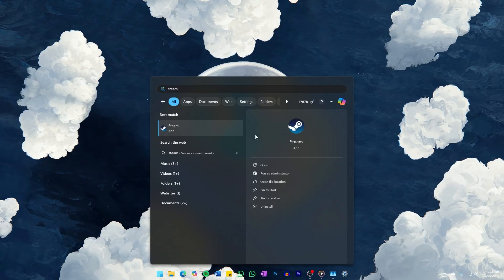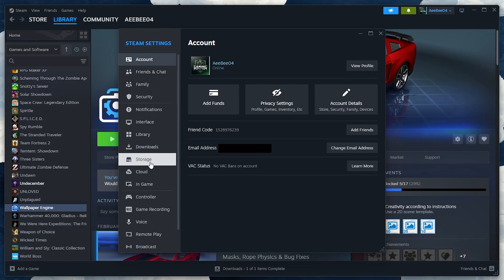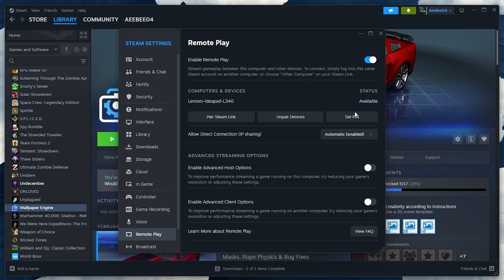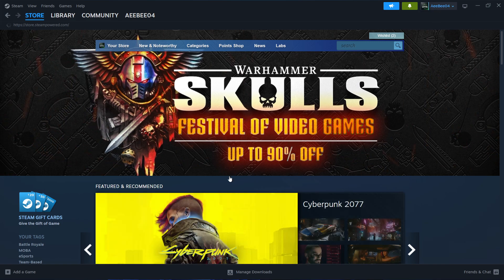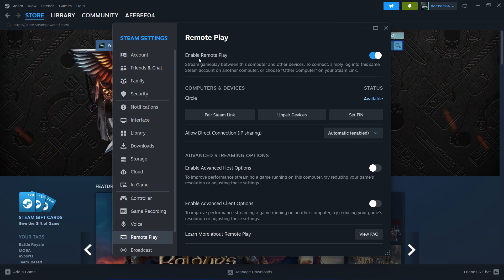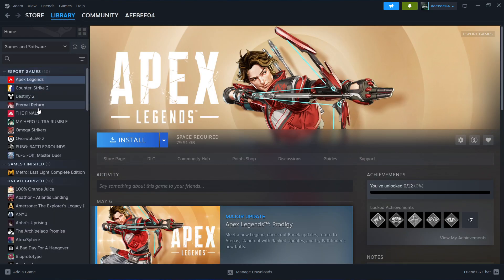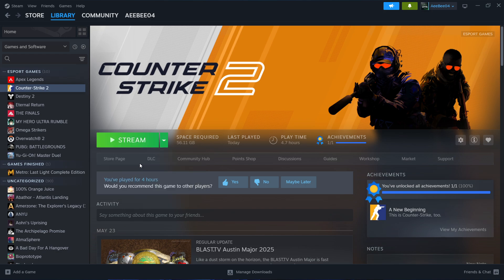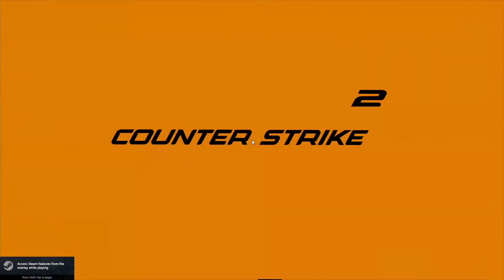How To Remote Play on Steam - Tutorial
Stream Games Anywhere with Steam Remote Play! 🎮💻

Learn how to set up and use Steam Remote Play to stream your favorite PC games from one Windows or macOS computer to another over your local network. This tutorial walks you through enabling Remote Play on both host and client machines, adjusting streaming quality, and launching games remotely, so you can game from your living room couch or any other room in your house.